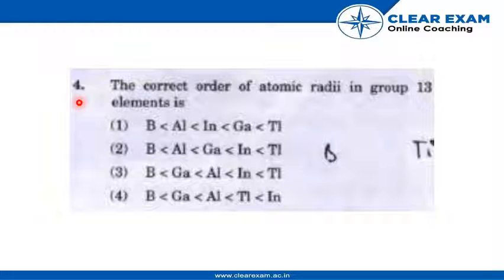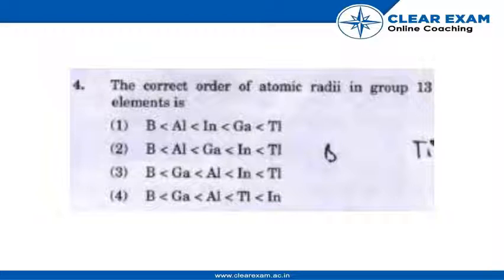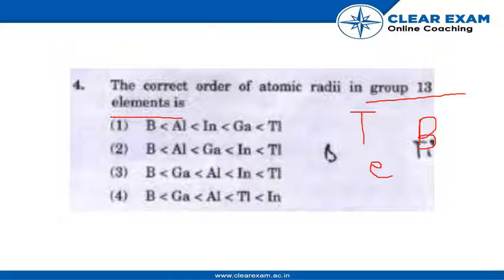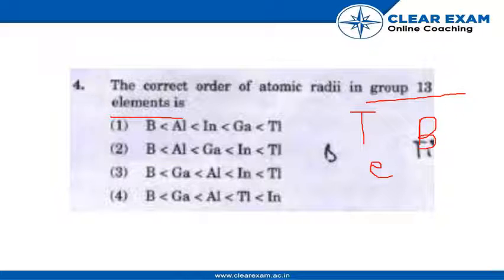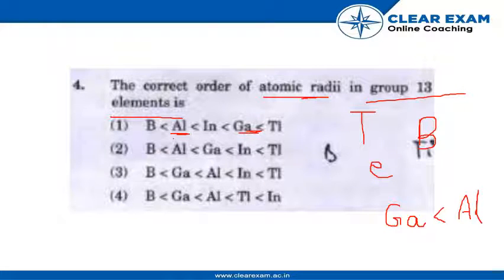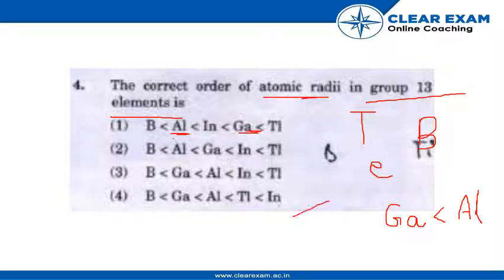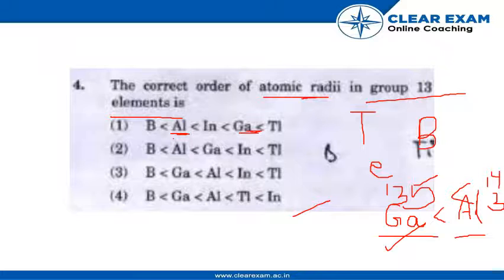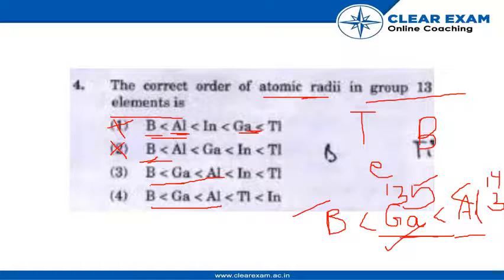NEET Previous Year Paper 2018 | Chemistry | ClearExam | SET LL | Question Q4